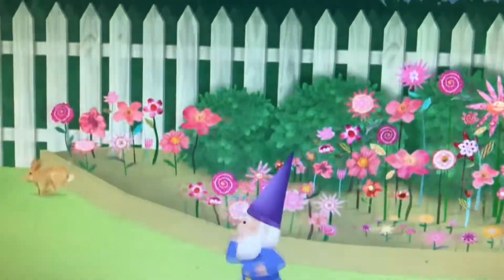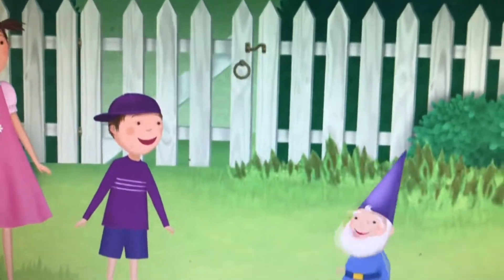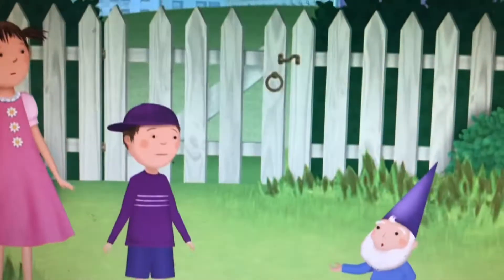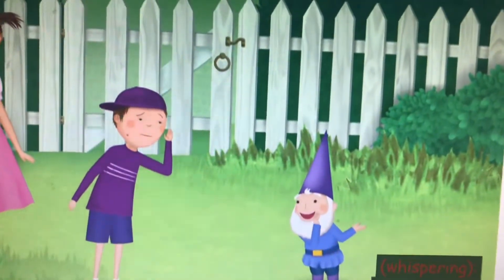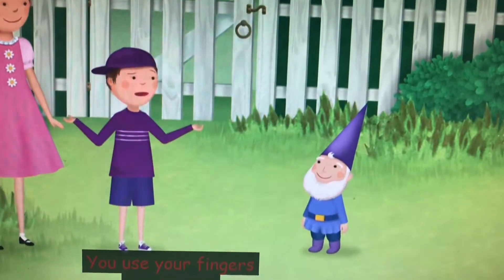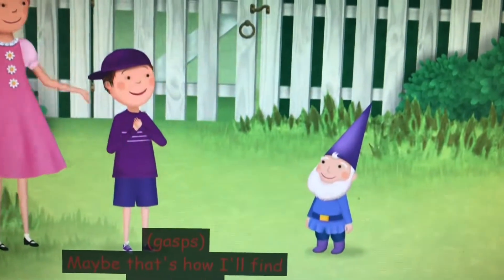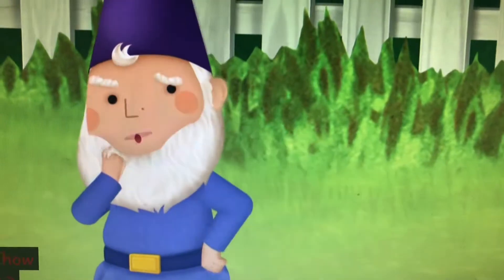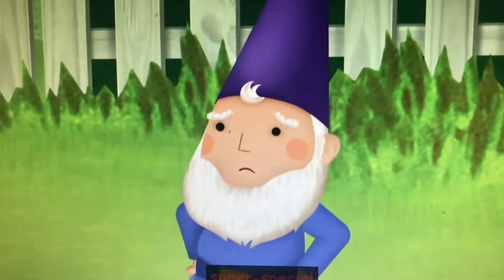Pinkalicious and peterrific Peter still can’t whistle